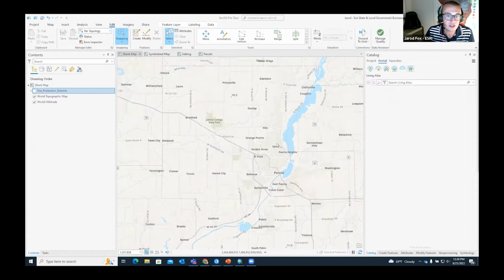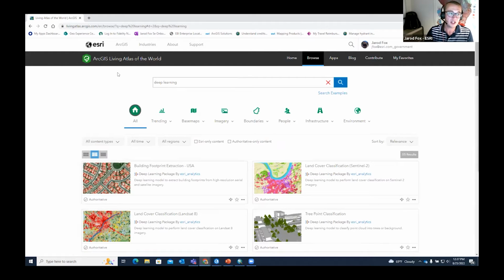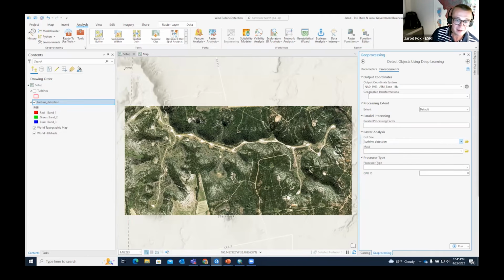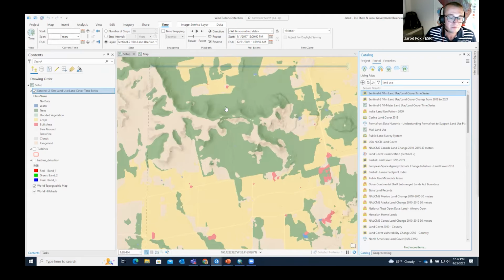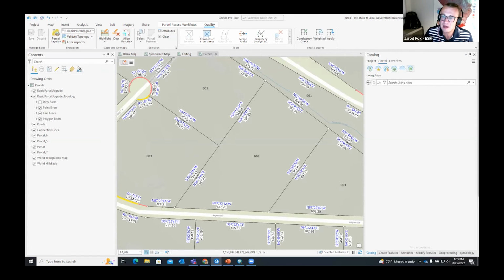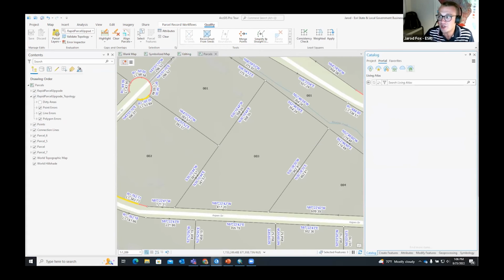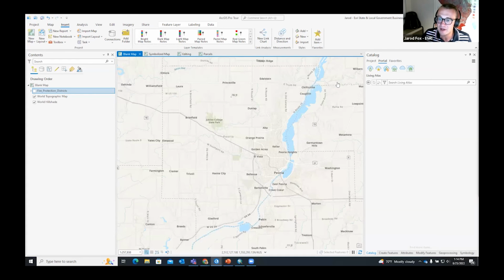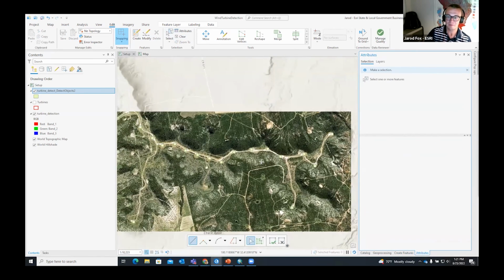WLIA Summer Virtual Workshop 2022 - ArcGIS Pro - Part 2